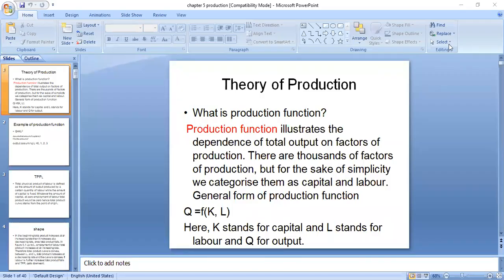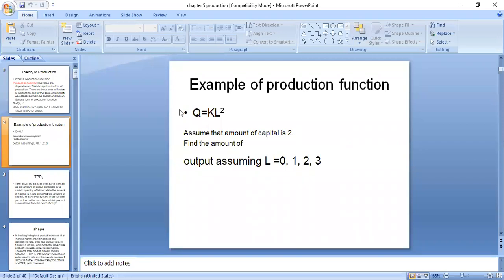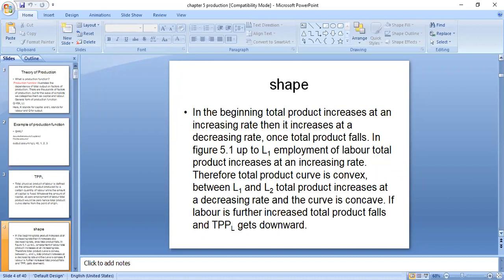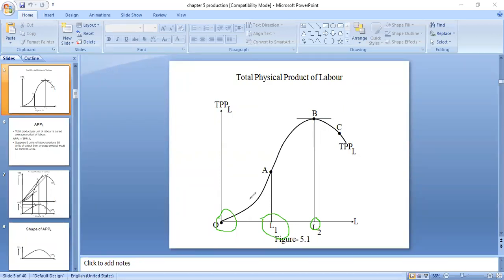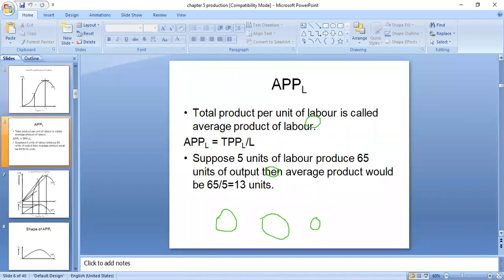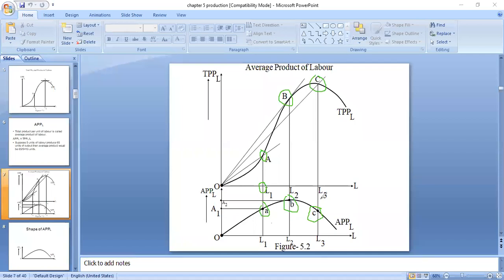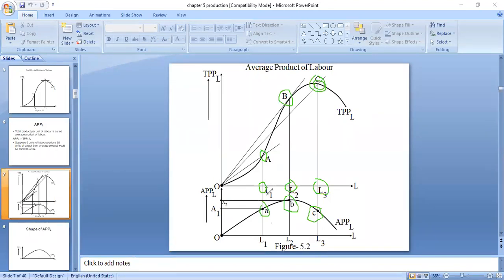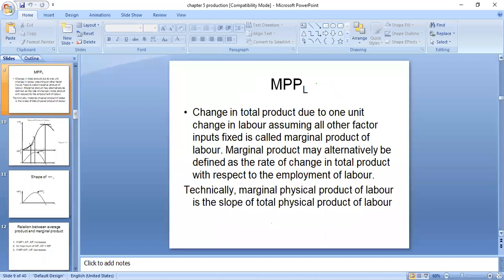online class 1 Theory of Production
Dear Students, Good Evening!!! Hope everybody is alright in this pandemic. Let us start to enjoy zoom live class and utilize our time properly. Today we covered some topics on Theory of Production. Book: Microeconomics with Simple Mathematics, by Dr. Md. Saiful Islam. If you have question please let me know.
Regards
Mohammad Shahab Uddin
Associate Professor
Department of Management
University of Chittagong.